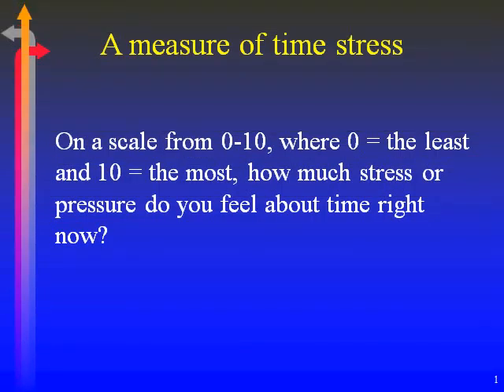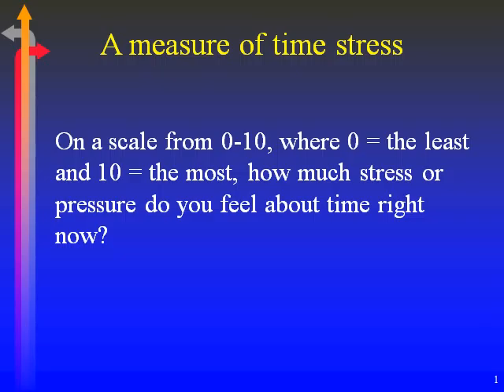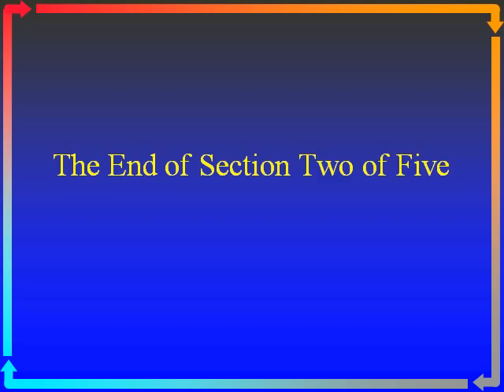Beat the Clock live.01.2.18-19.avi